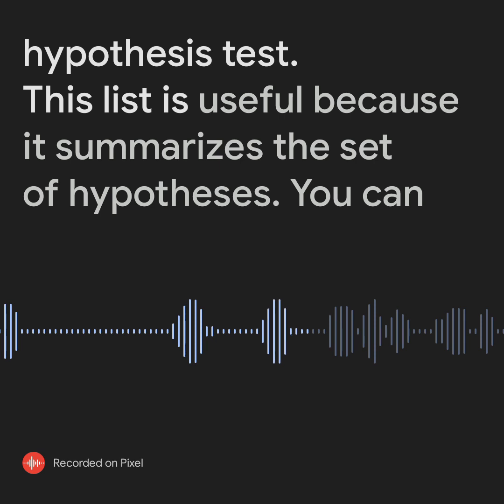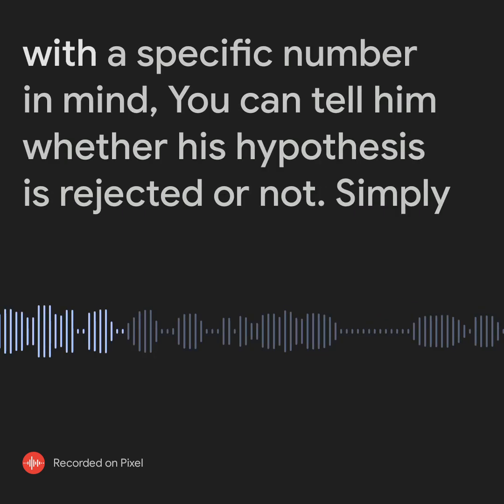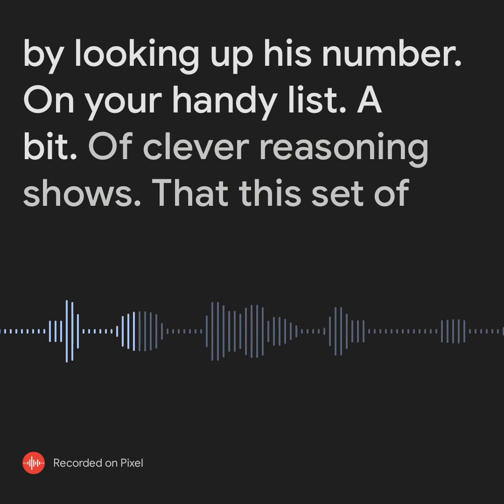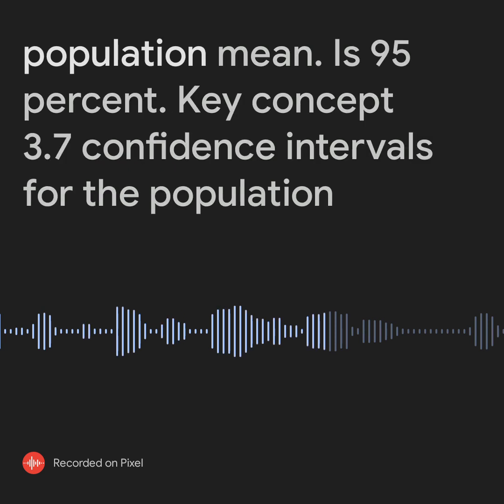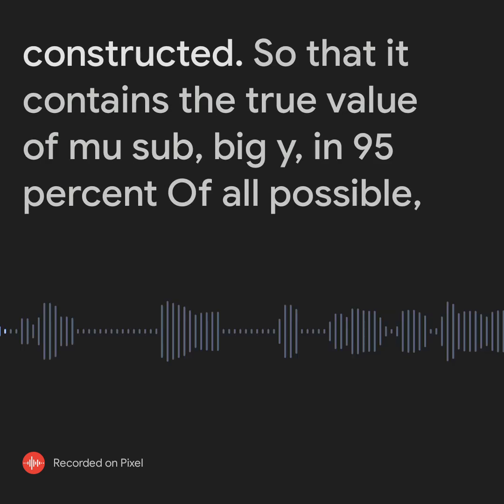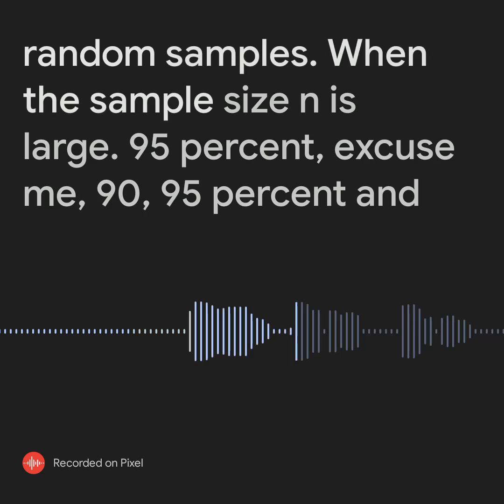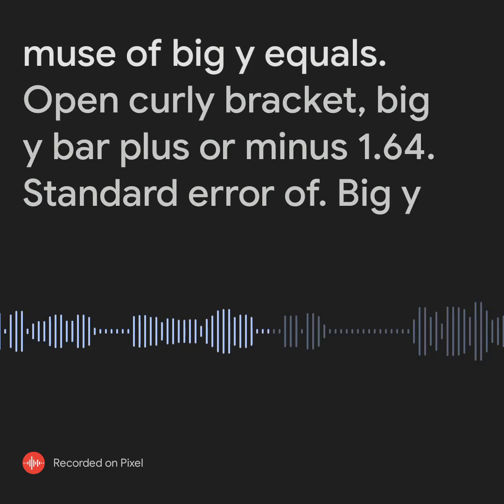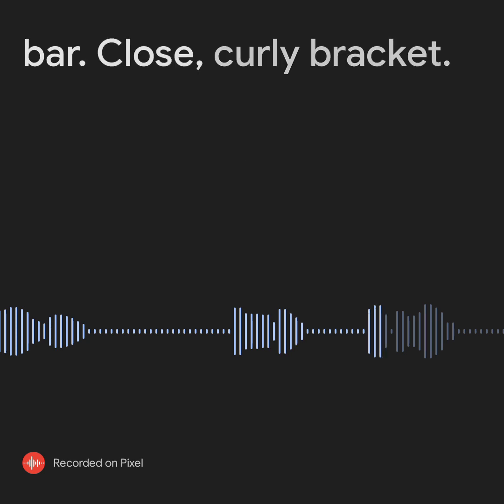CH 3.3 in intro to Econometrics pt 1